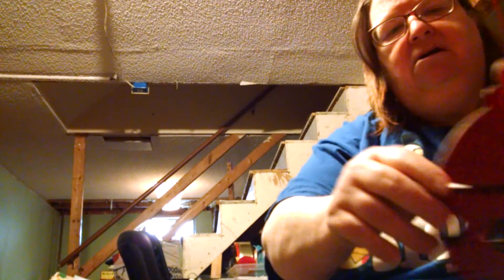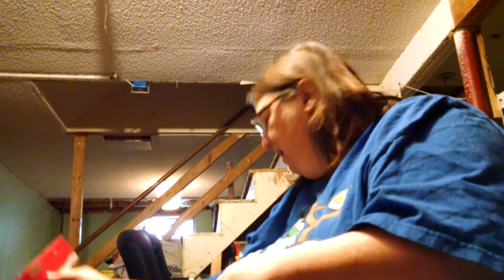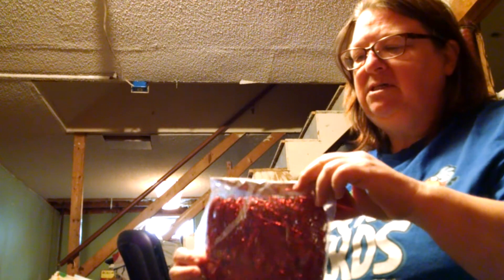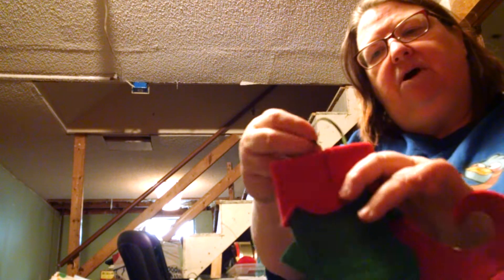DESTASH Christmas decorations and ribbon/trim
$25 shipping in the USA.  My email address is - please send email with your PayPal email address so that I can send you an invoice and please pay within 24 hours of receipt of invoice or contact me if there is a problem.